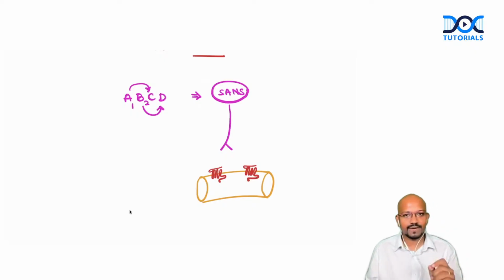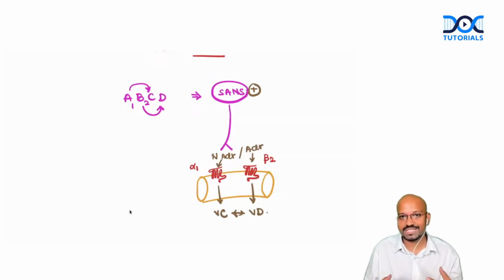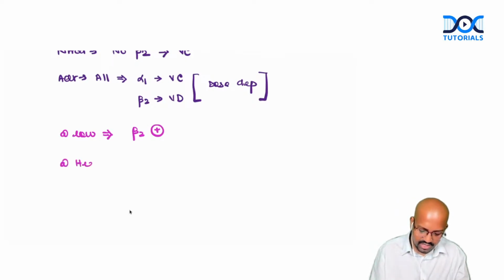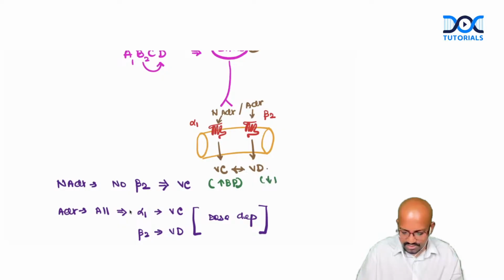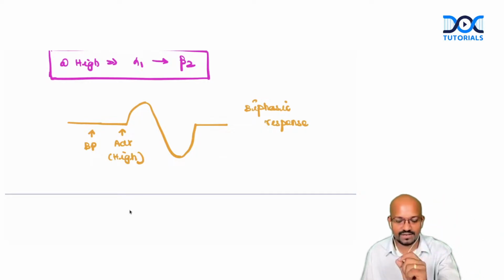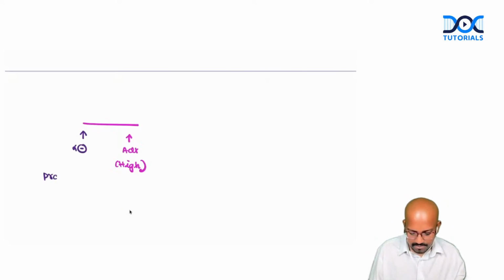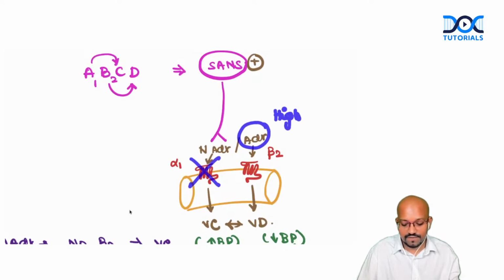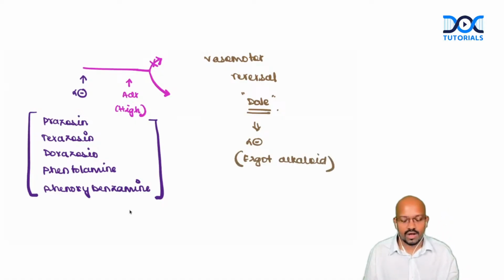Why Conundrum? | Session -5 | Pharmacology | Dr Nileshraj | DocTutorials MBBS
Are you an MBBS 2nd Prof student confused about autonomic pharmacology? In this high-yield Pharmacology session, Dr. Nileshraj explains a classic and frequently tested concept — Why does blood pressure reverse with the combination of an alpha blocker and epinephrine?

For MBBS 2nd Professional Pharmacology, understanding receptor pharmacology, adrenergic agonists, and alpha-beta interactions is crucial for university exams, viva, and competitive exams like NEET PG, INICET, and FMGE. The concept of epinephrine reversal (Dale’s phenomenon) is a must-know topic in autonomic nervous system pharmacology.

This session strengthens your foundation in adrenergic receptors, mechanism-based pharmacology, and clinical correlations, helping you build strong conceptual clarity. If you are preparing for Second Prof MBBS Pharmacology, this video will help you confidently tackle exam-based cardiovascular and autonomic questions.

Whether you are revising for university exams or preparing for postgraduate entrance exams, mastering epinephrine reversal is essential for both theory and clinical understanding.